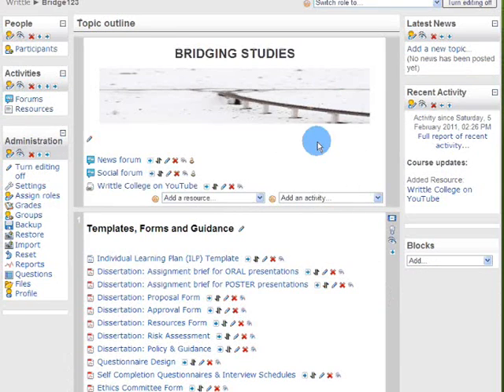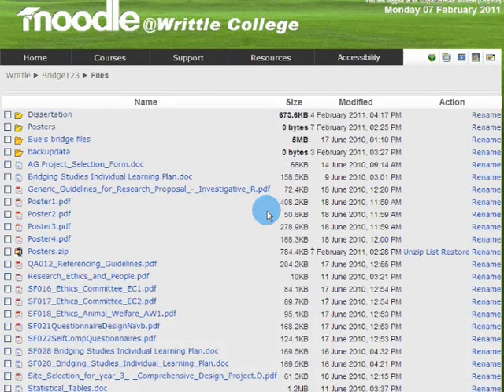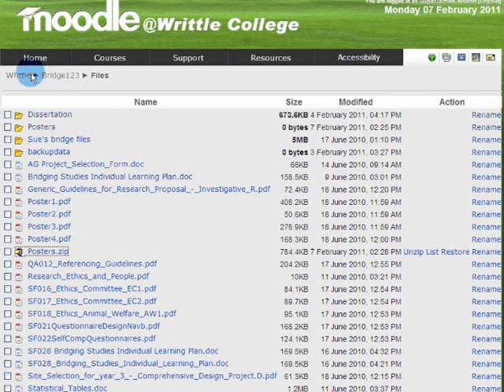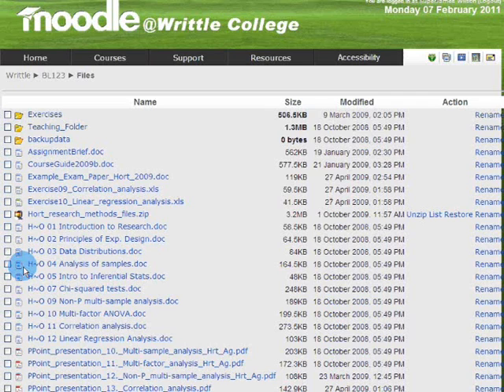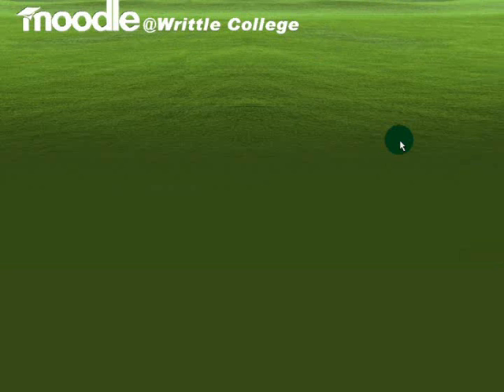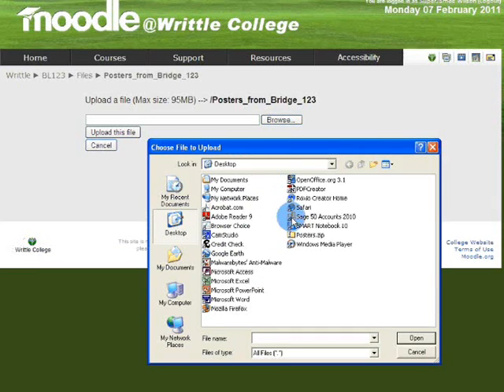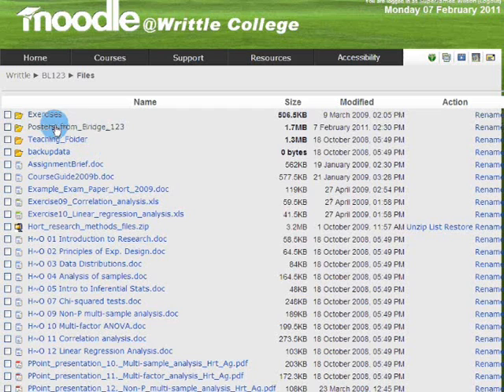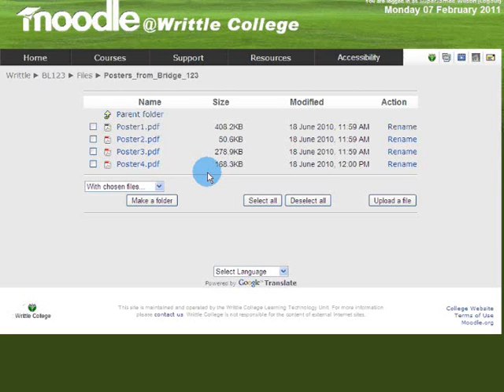Moving materials between courses in MOODLE